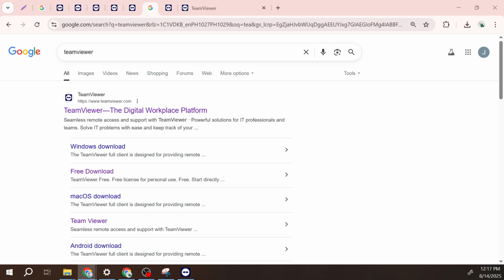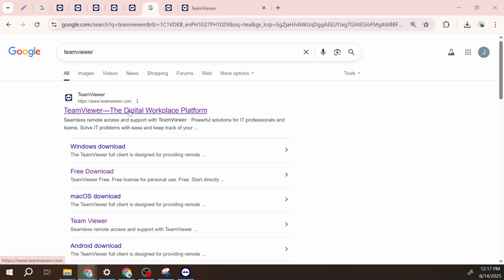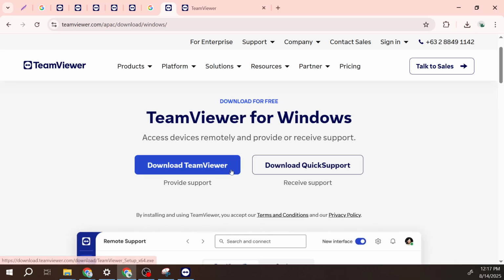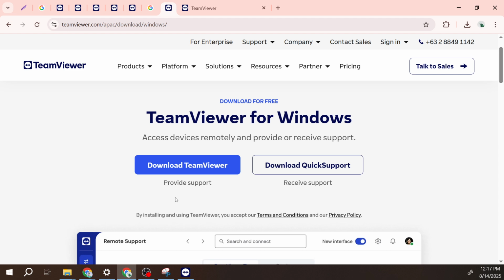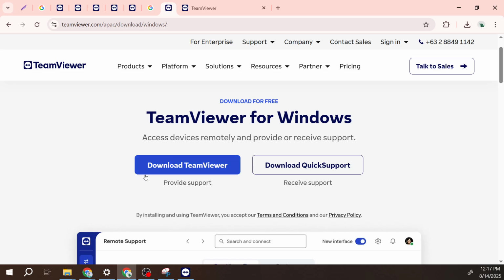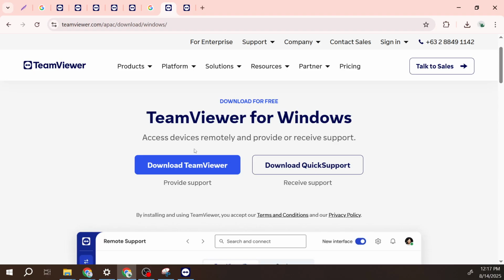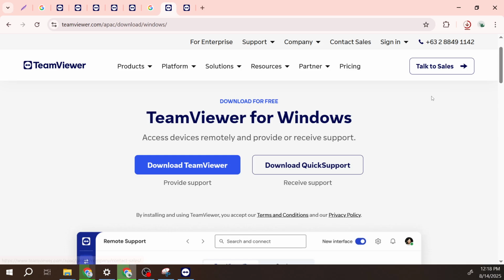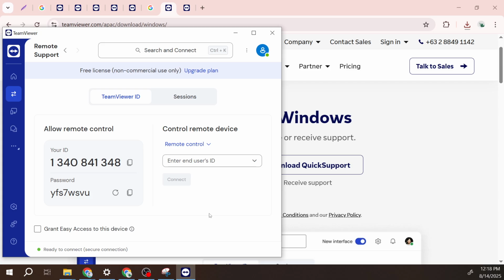How to Download Teamviewer on Windows [2026 Full Guide]